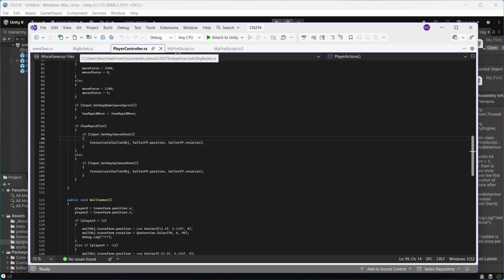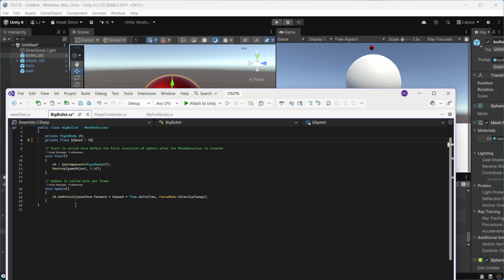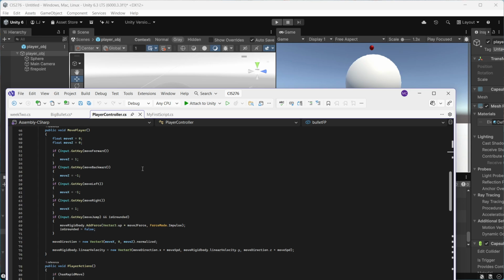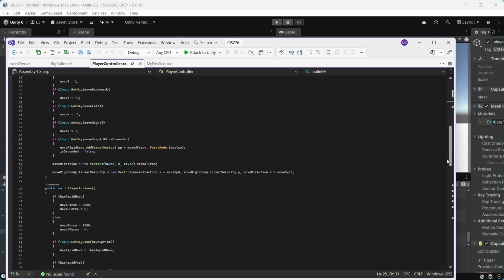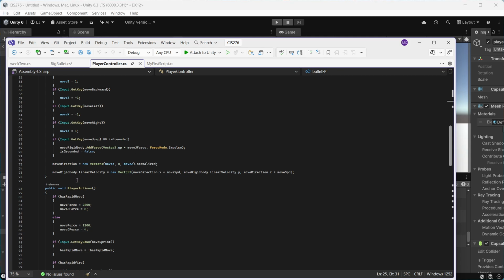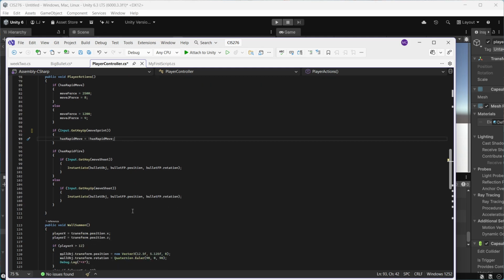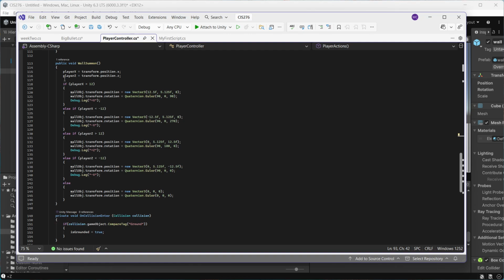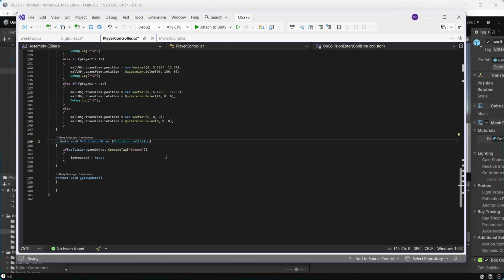Week 3, CIS 276, Unity